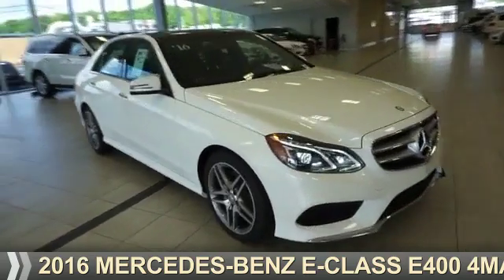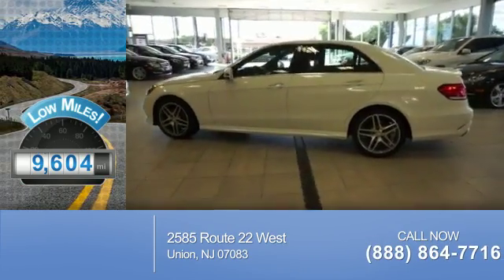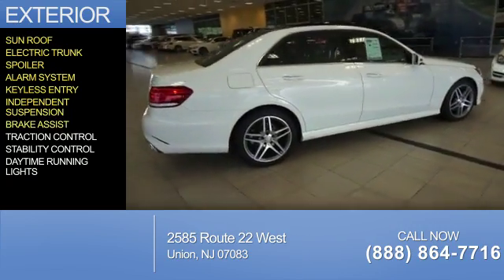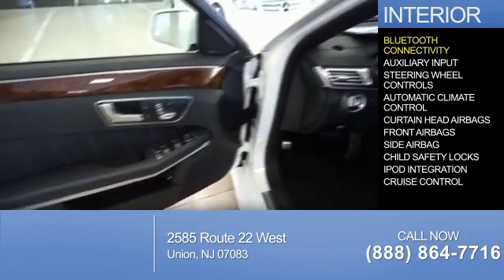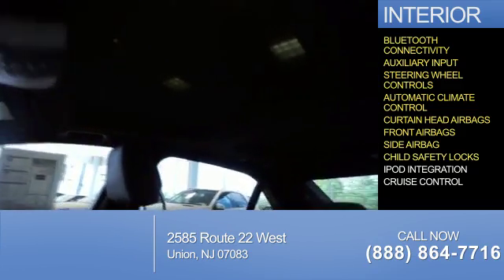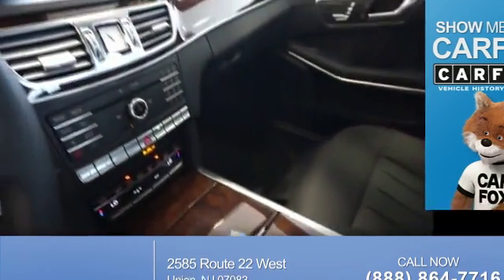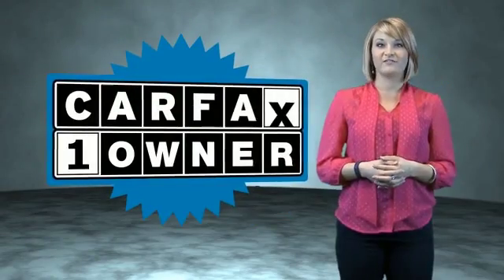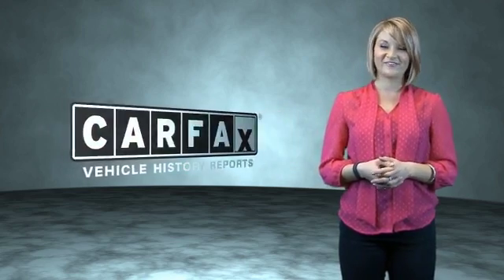2016 Mercedes-Benz E-Class P4239 - Union NJ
Phone:
Year: 2016
Make: Mercedes-Benz
Model: E-Class
Trim: E400 4MATIC
Engine: 3.0 liter 6 Cylindercylinder AWD
Transmission: 7-Speed
Color: Wht
Mileage: 9604
Address:
VIN:WDDHF6HB9GB188497